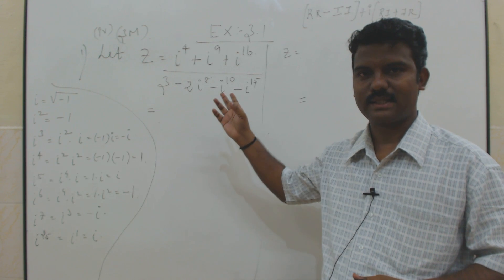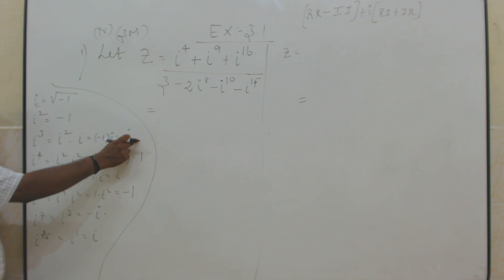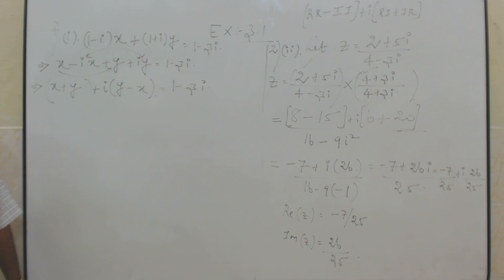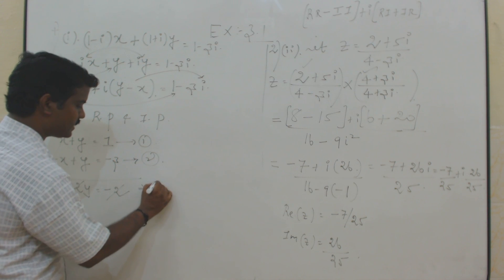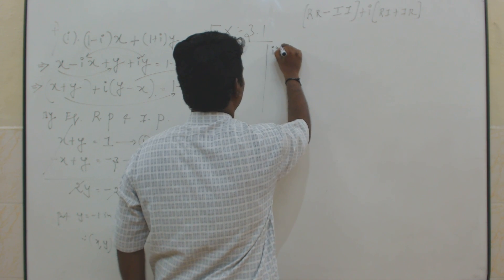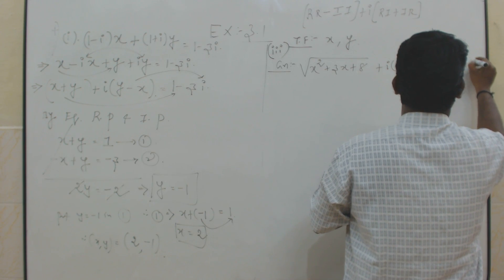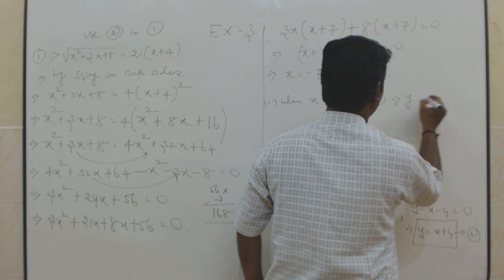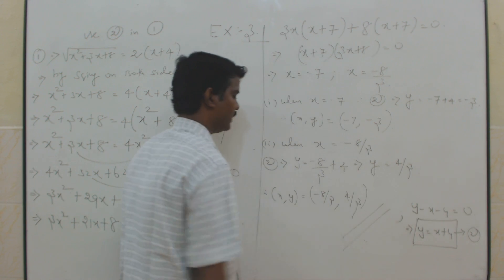TN STD 12 M3 02 1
Ex 3.1- problems 1,2